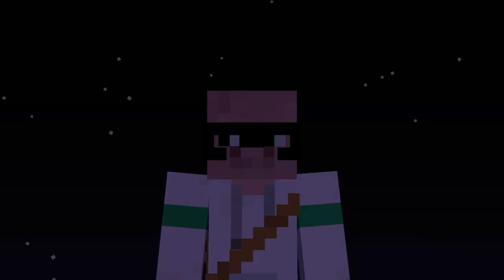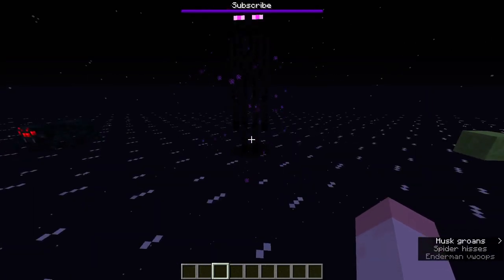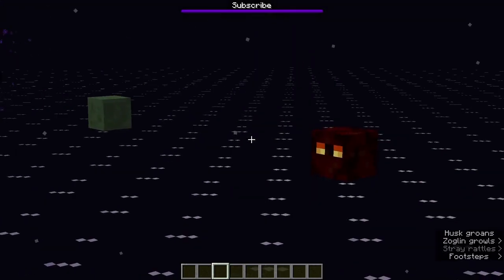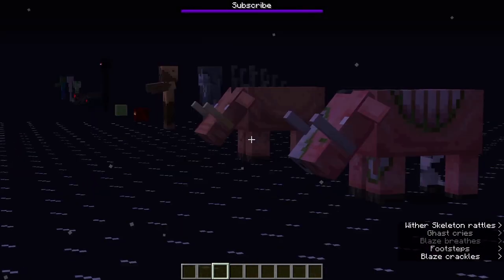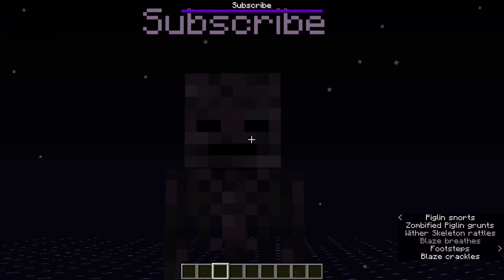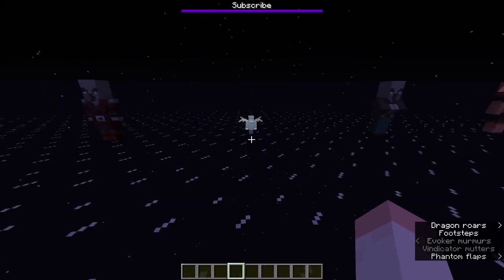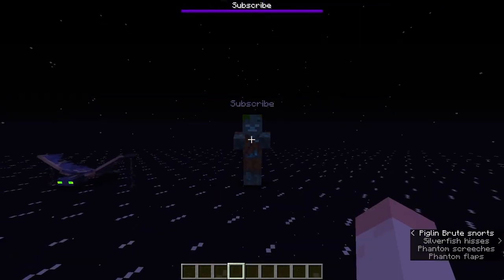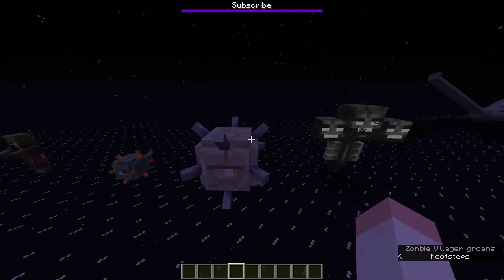Hostile Mob List Monster Hunted Minecraft 1.18 Advancement / Achievement Tutorial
Here is the List for all Hostile Mobs in 1.18
(If u dont watch the Video but only read this list, a like would be appreciated because the watchtime is being lowered :3)

1. Zombie
2. Skeletton
3. Creeper
4. Spider
5.Enderman
6. Slime
7. Cavespider
8. Magmacube
9. Husk
10. Stray
11. Hoglin
12. Zoglin
13. Piglin
14. Zombiefied piglin
15. Wither skeleton
16. Blaze
17. Ghast
18. Shulker
19. Ravager
20. Evoker
21. Pillager
22. Vex
23. Vindicator
24. Piglin Brute
25. Phantom
26. Enderdragon
27. Wither
28. Drowned
29. Elder Guardian
30. Guardian
31. Endermite
32. Silverfish
33. Witch
34. Zombievillager